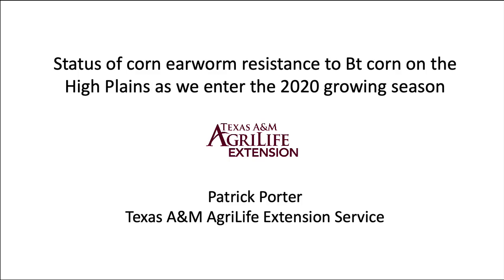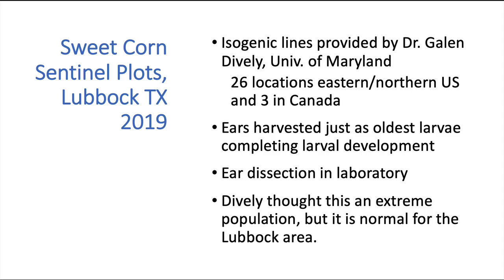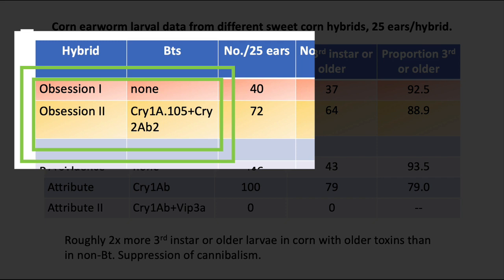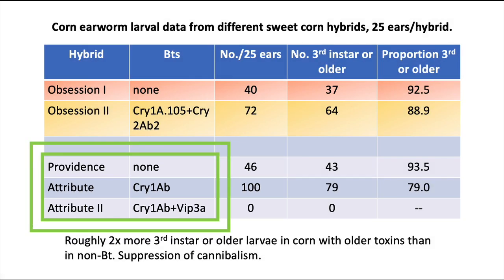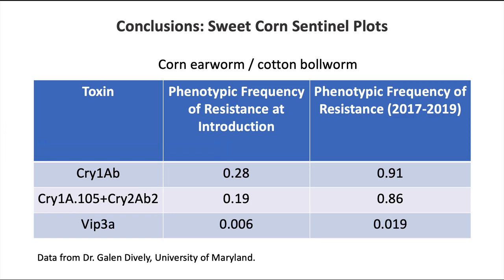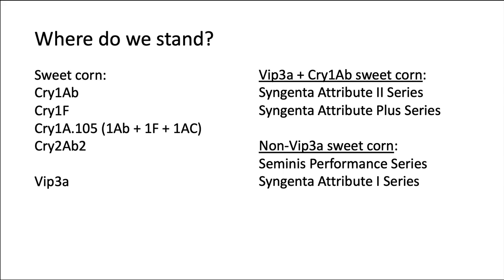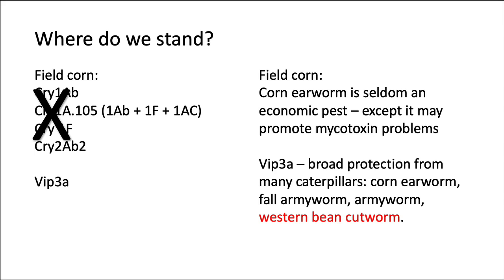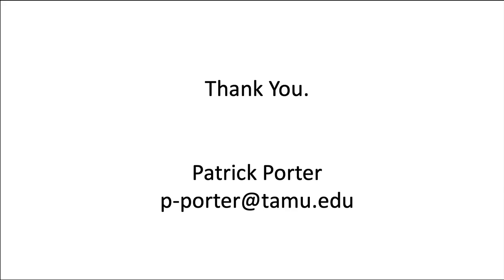Status of corn earworm resistance to Bt corn as we start the 2020 growing season.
A look at levels of resistance in corn earworm/cotton bollworm to the Bt toxins present in sweet corn and field corn in 2020. Sweet corn with older toxins needs to be sprayed as if it had no Bt. Sweet corn with the newer Vip3a toxin will not need insecticides for corn earworm control. In field corn the situation is a little better because corn earworm is usually not an economic pest. To preserve insect susceptibility to Vip3a it is important the growers follow the refuge requirements in the Stewardship Agreement.